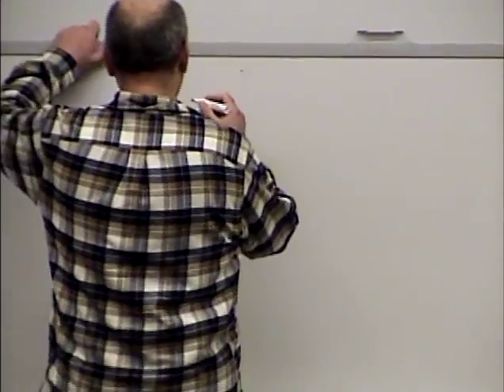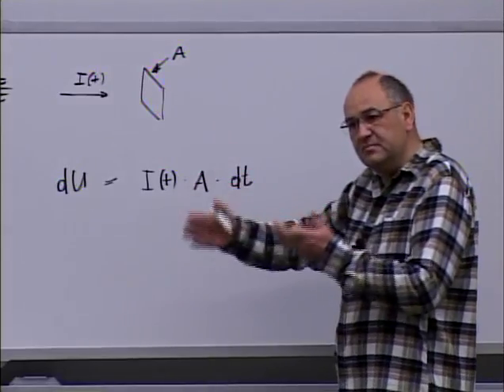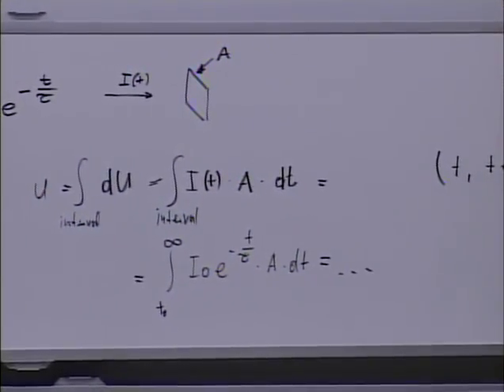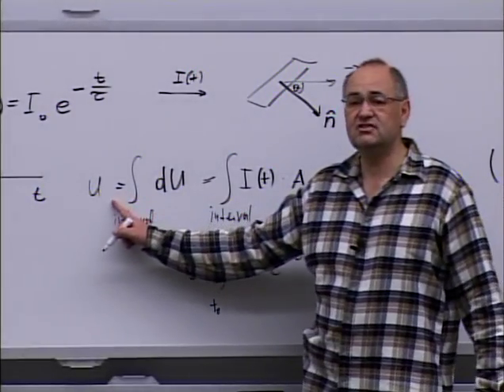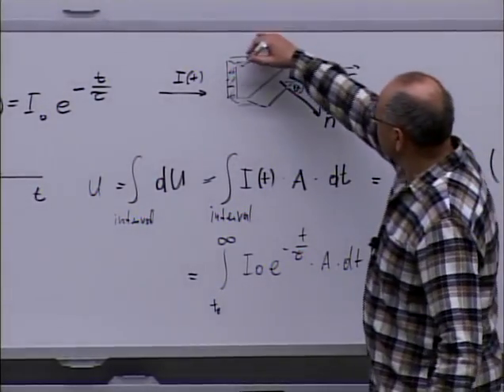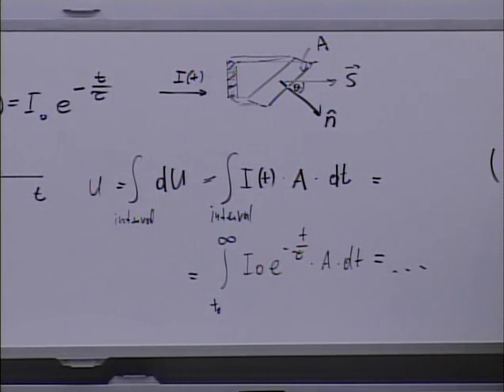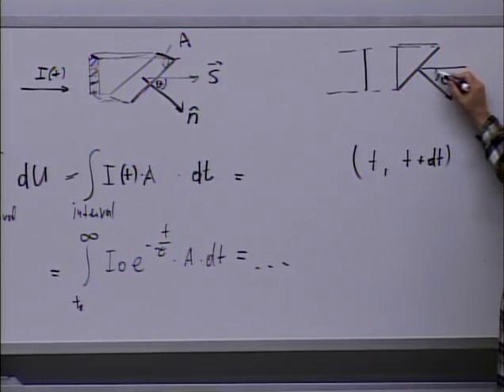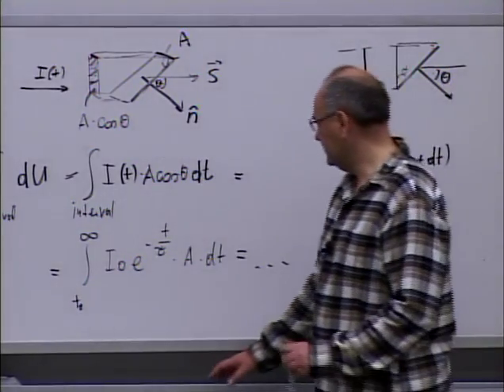Physics 250 - Lecture 47 - Demonstration of Interference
UMKC Physics Department's Professor Jerzy Wrobel shows and explains interference of mechanical waves and laser light.